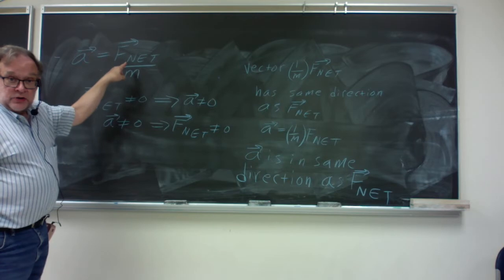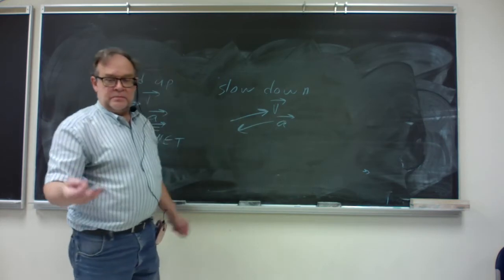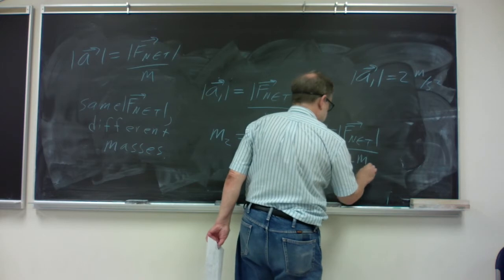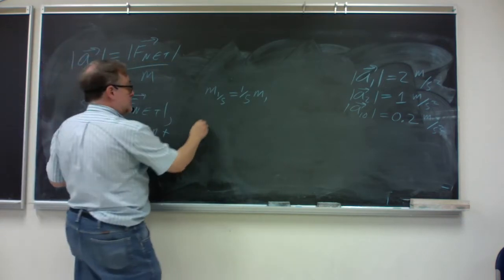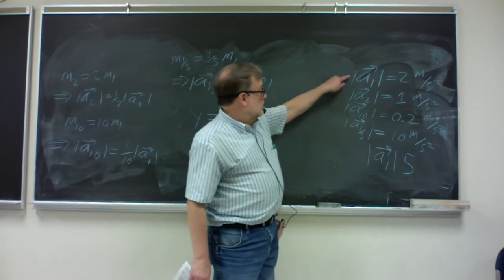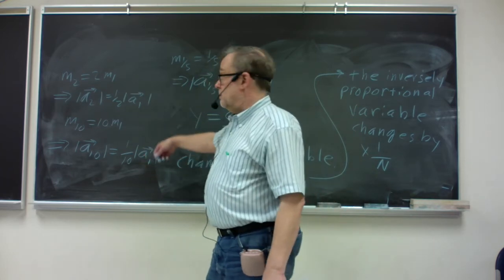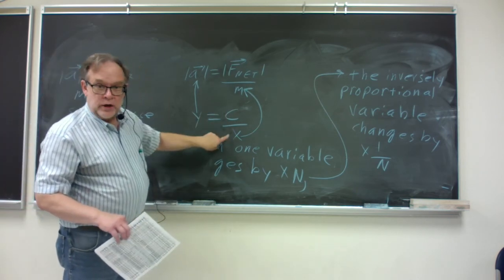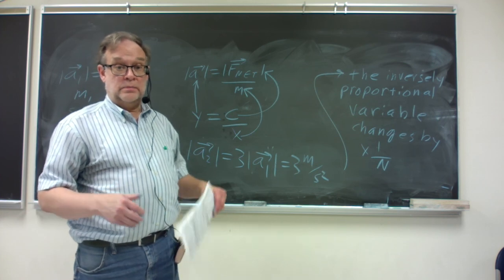Ch 4 5